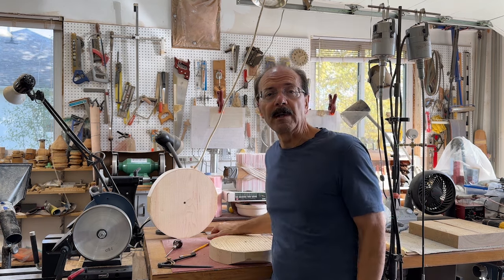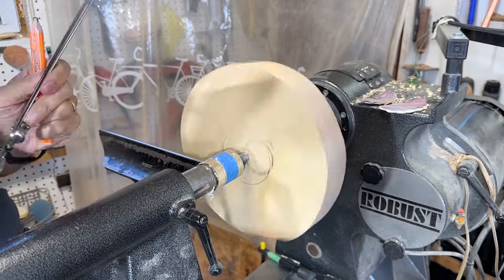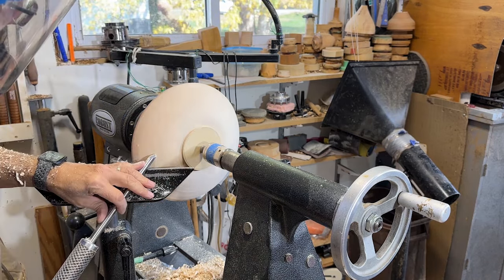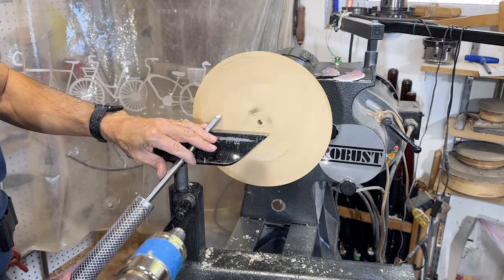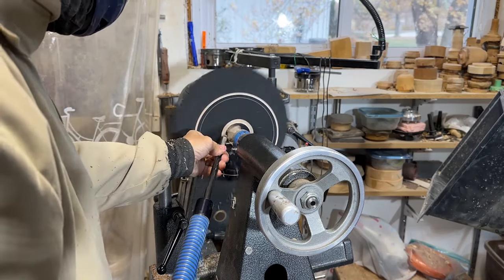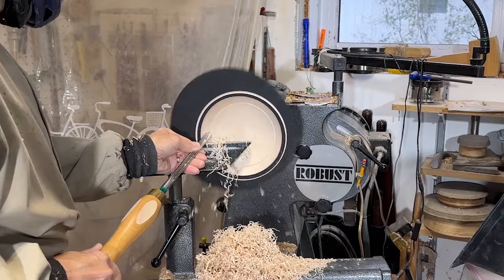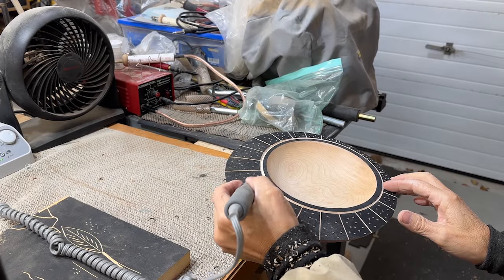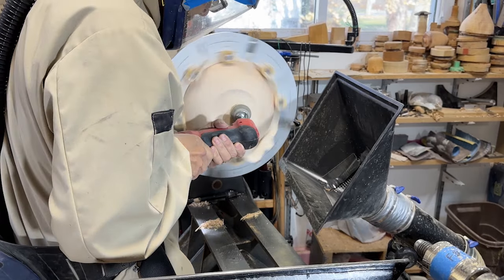Woodturning an Offset Bowl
In this video, I turn an offset bowl on the lathe.  I also do some ebonizing and carving on the bowl to accent and show off the offset feature of the bowl.
Tools and I use in my videos and some product links:
Oneway scroll chucks or from Lee Valley, Busy Bee and elsewhere
5/8” roughing bowl gouge - Woodchuckers, Lee Valley, Busy Bee
5/8” bottoming bowl gouge - Woodchuckers, Lee Valley, Busy Bee
1/2” finish cut bowl gouge - Woodchuckers, Lee Valley, Busy Bee
1” skew for negative rake shear scraping - Woodchuckers, Lee Valley, Busy Bee
Glenn Lucas inside bowl negative rake scraper - Woodchuckers
Easy Wood carbide tools – Woodchuckers, Lee Valley, Amazon, Busy Bee
Respirator/faceshield: Sundstrom from Woodchuckers in Canada or from Woodturning Wonders in the US